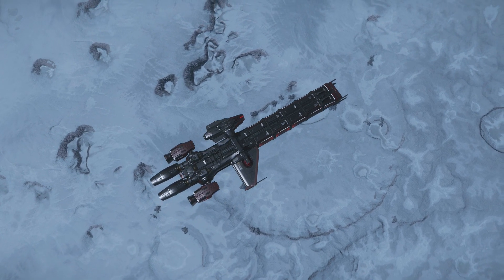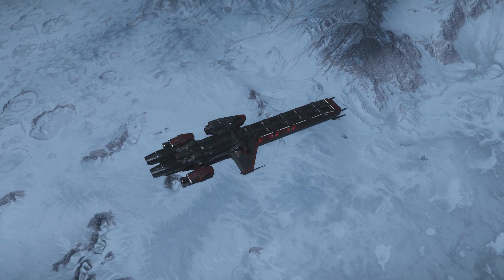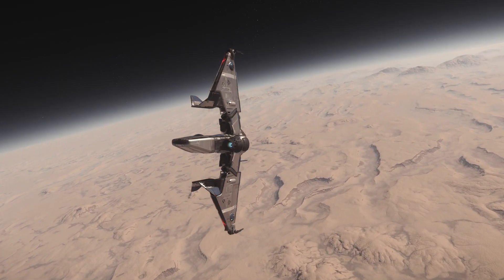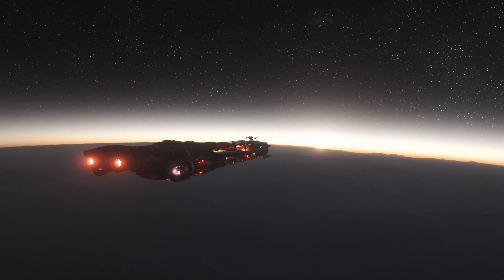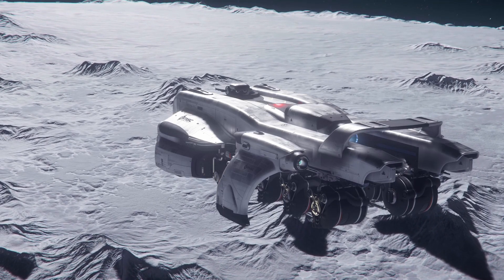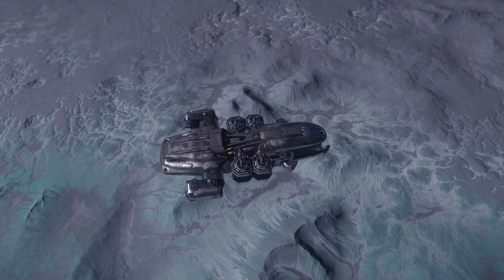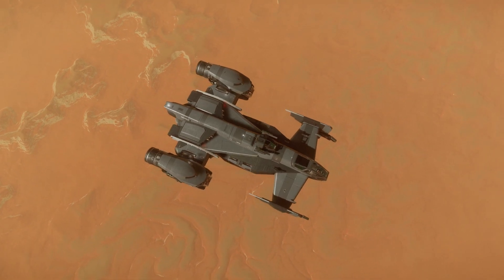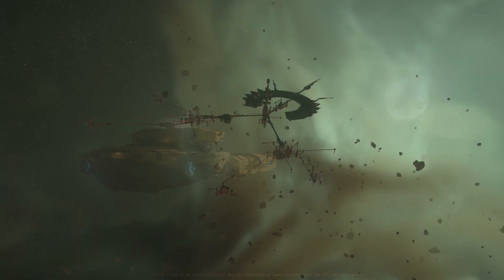Star Citizen - How to create growth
Hello Citizens!
In todays video I'm going to cover effects of a growing or shrinking economy on locations in game and some technical details of how to implement this. Enjoy!